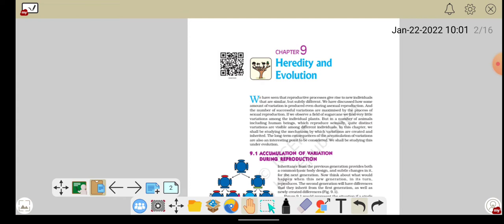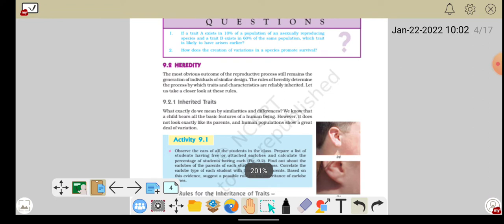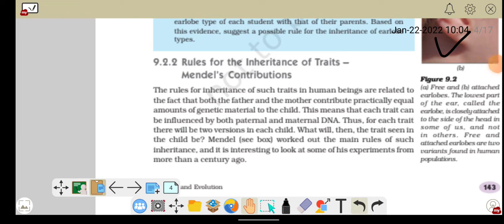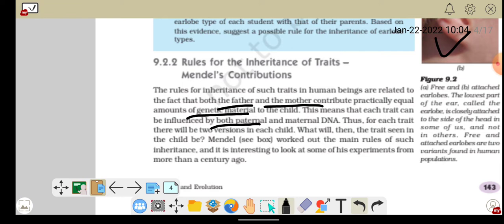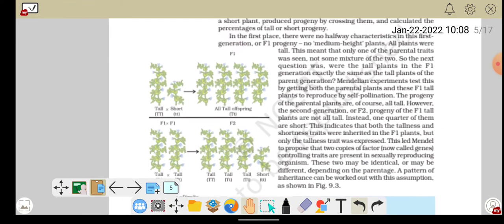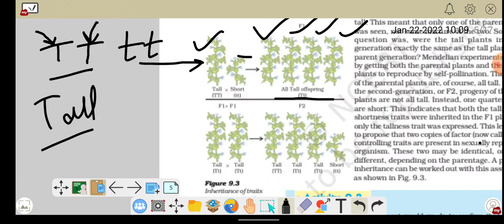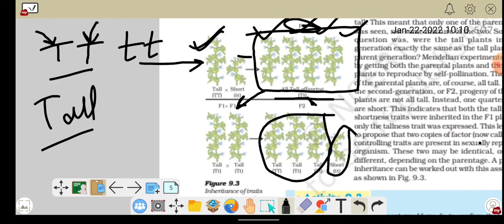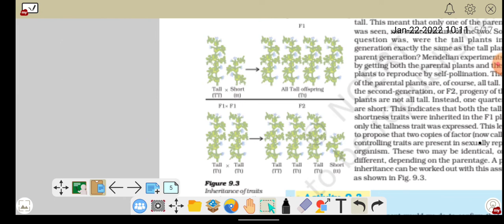HEREDITY AND EVOLUTION | Rules of Inheritance